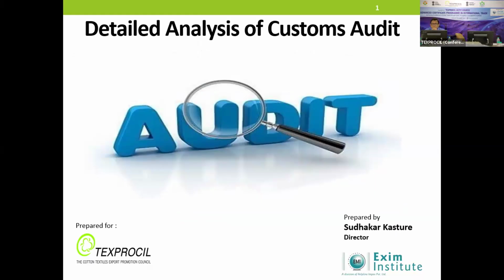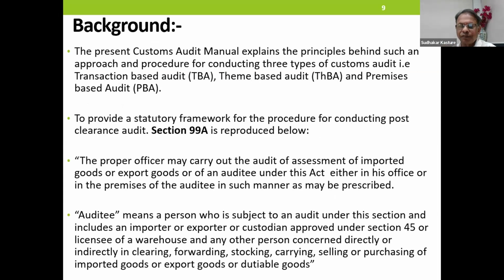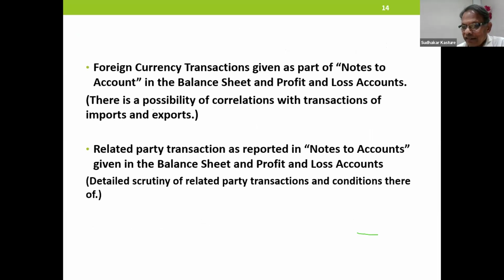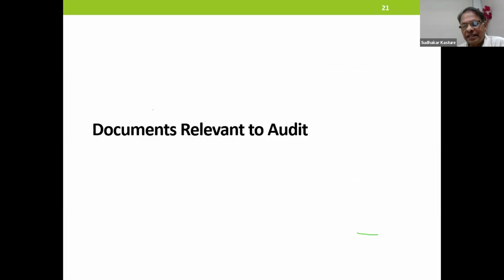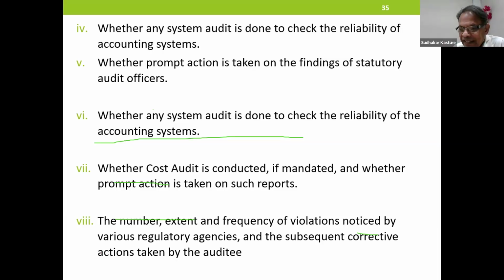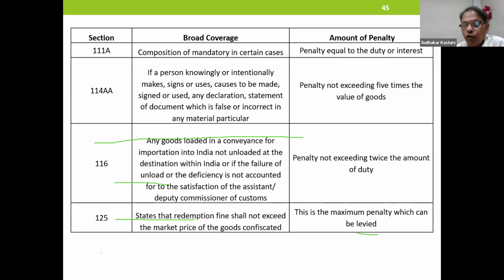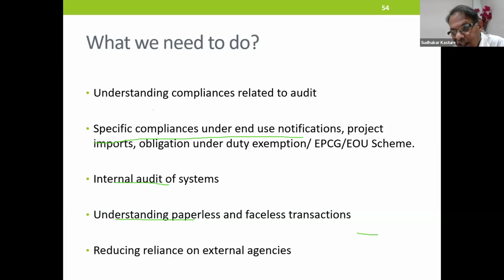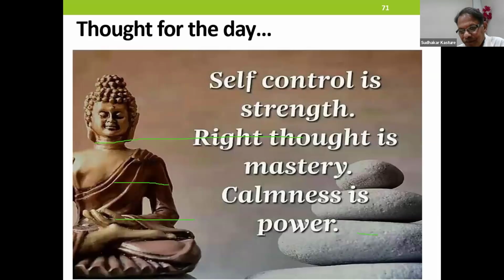TEXPROCIL Webinar on “Understanding Customs Audit Provisions”, 30 July 2026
TEXPROCIL successfully organised a webinar on "Understanding Customs Audit Provisions" on 30 July 2026, aimed at enhancing exporters' understanding of the Customs audit framework and compliance requirements under the Customs Act.

The session was delivered by Mr Sudhakar Kasture, Director, Exim Institute, who provided valuable insights into the Customs Audit Regulations, 2018, the Customs Audit Manual, audit preparedness, documentation requirements, record maintenance, and best compliance practices for exporters.

The webinar also featured an interactive Q&A session, enabling participants to clarify practical issues related to Customs audits and post-clearance compliance.

Key Topics Covered:

Customs Audit Regulations, 2018
Overview of the Customs Audit Manual
Preparing for a Customs Audit
Documentation and Record Maintenance
Compliance Requirements and Best Practices

The webinar was attended by exporters, manufacturers, trade professionals, and compliance teams, who gained practical knowledge to strengthen their Customs compliance and audit preparedness.